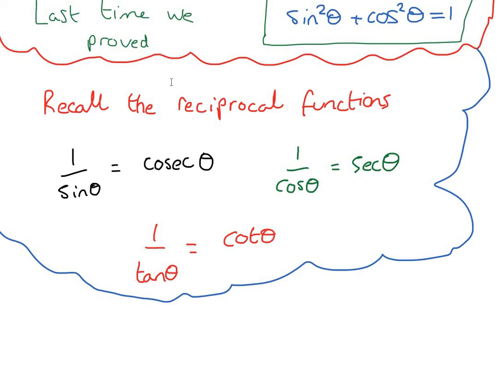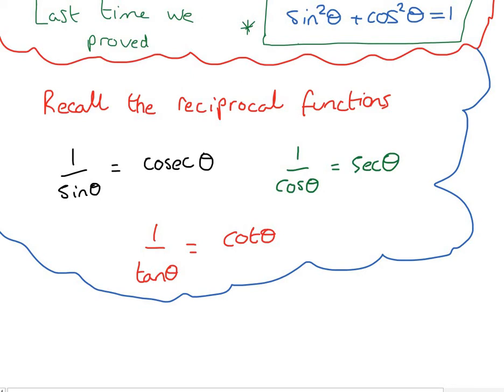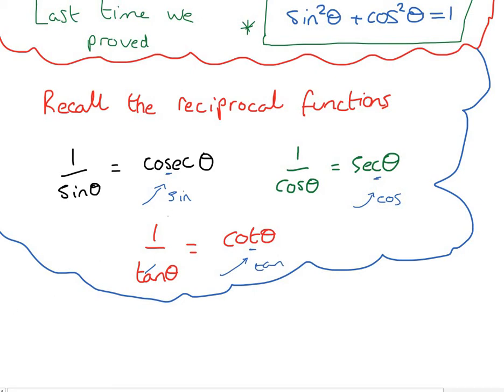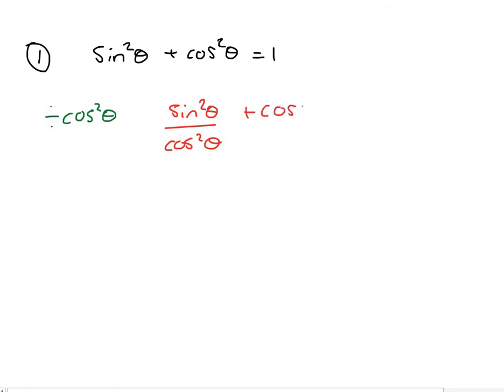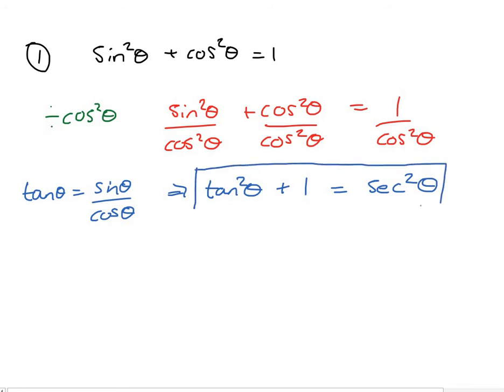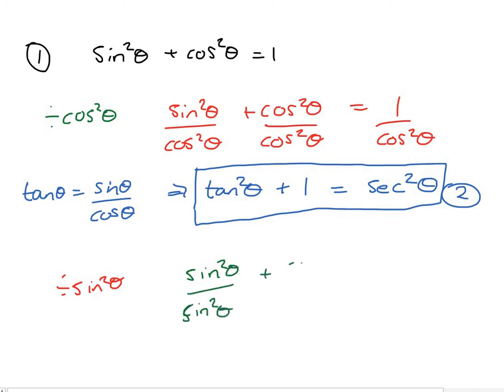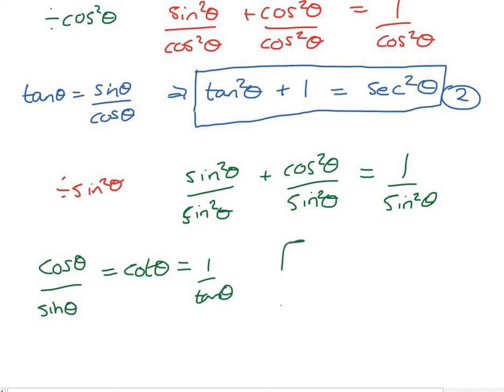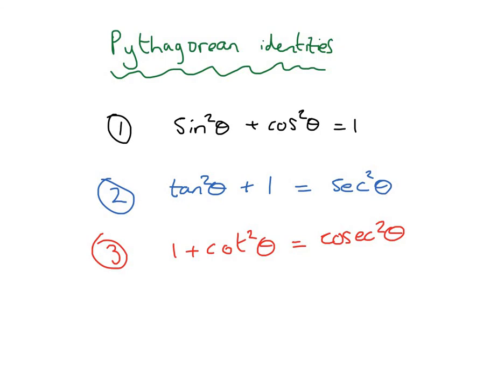Finding Two More Pythagorean Identities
Welcome back to another video guys! In this one we take a look at how to derive the remaining pythagorean identities using the first one (if you haven't seen that video you should check it out!)